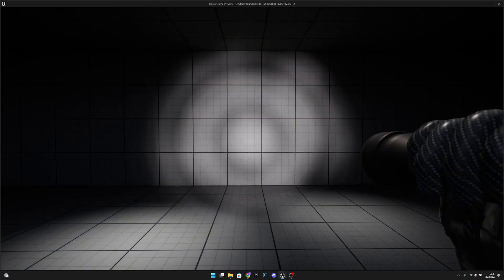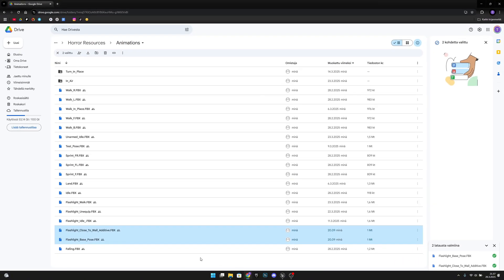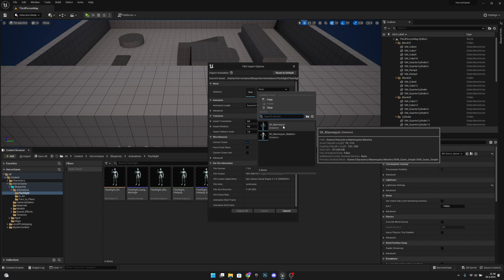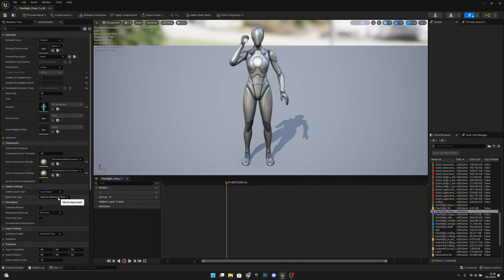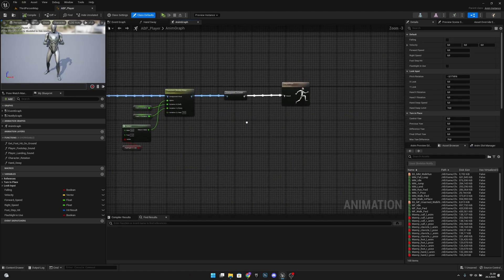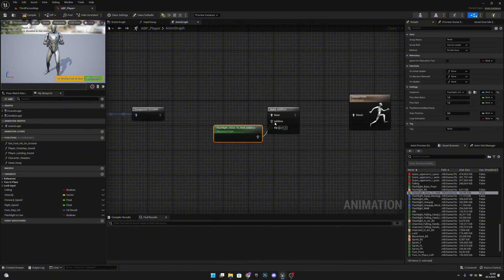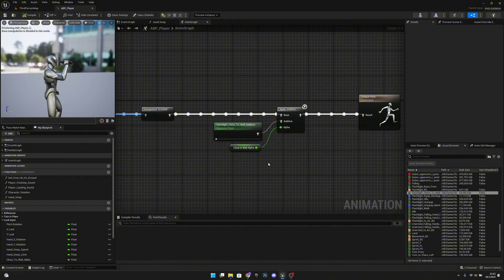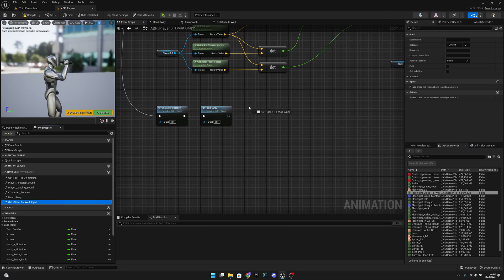How to Make a Horror Game In Unreal Engine 5 - Realistic Wall Clipping Prevention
In this this video we will make the players hand move away from the wall to prevent flashlight and weapon clipping when we are close to the wall! In this series we will create a Realistic True FPS system! Hope You Enjoy!